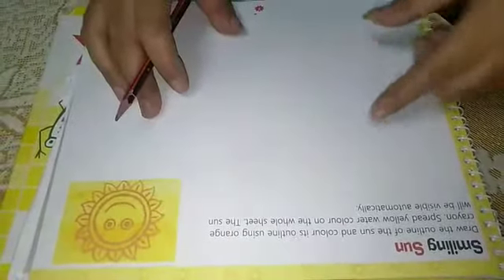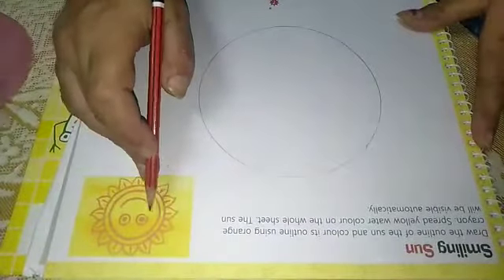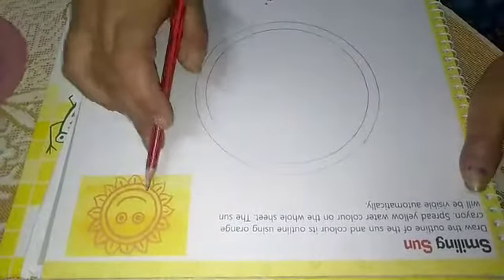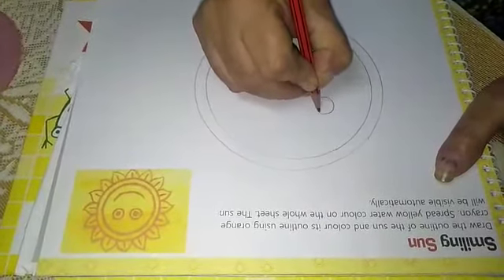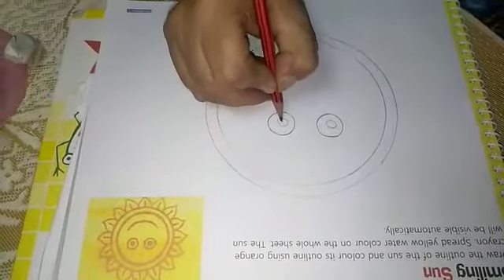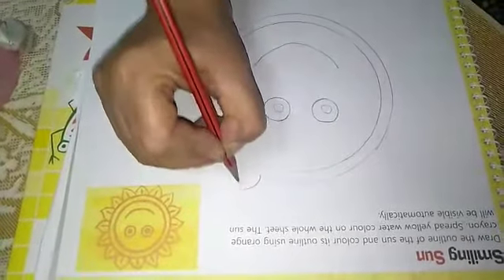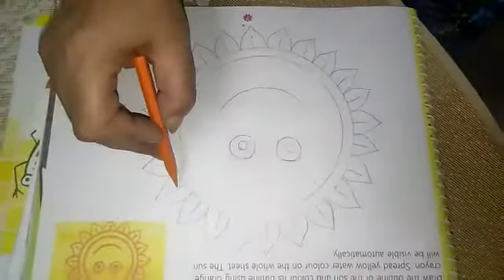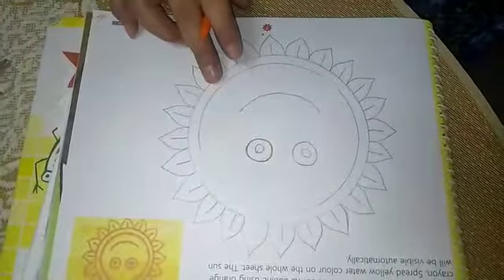2ND CLASS DRAWING P NO 7 SMILING PART 1